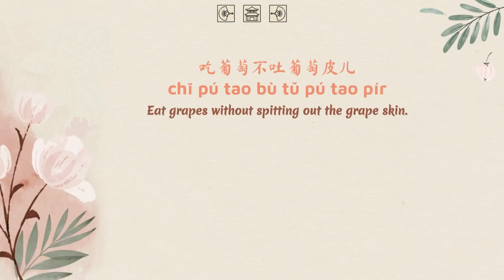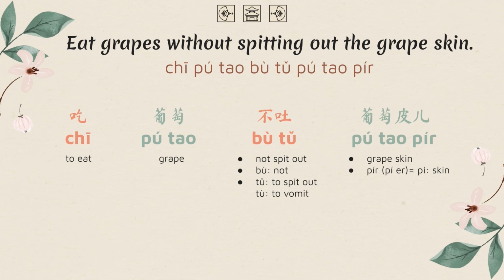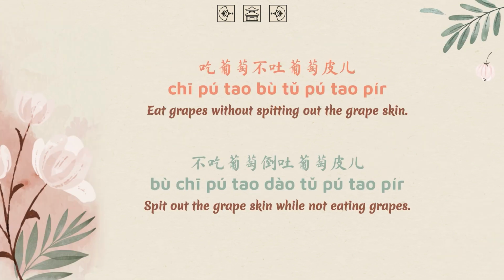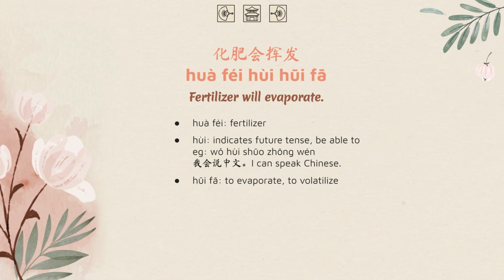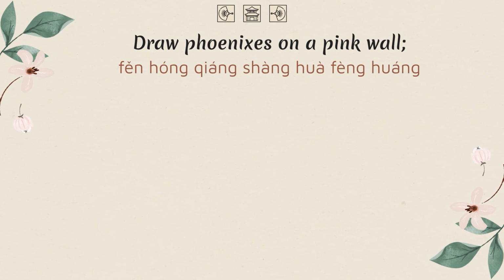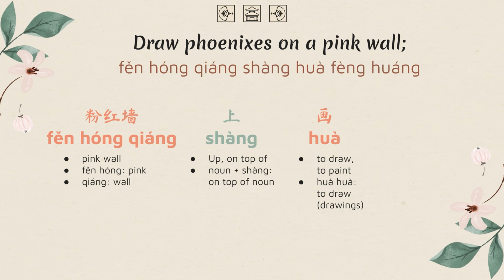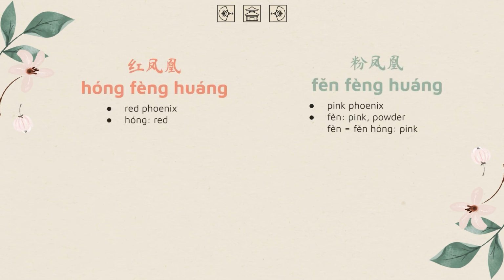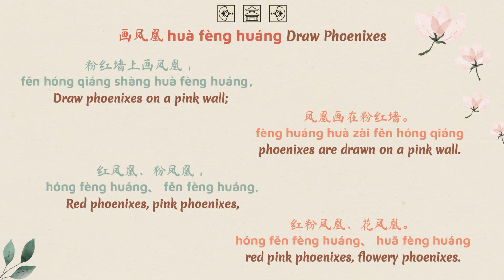Learn 3 Easy and Fun Chinese Tongue Twisters (葡萄皮 Grape Skin, 化肥 Fertilizer, 画凤凰 Draw Phoenixes)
Learn 3 Easy and Fun Chinese Tongue Twisters

My book